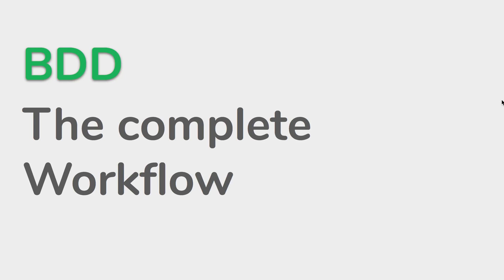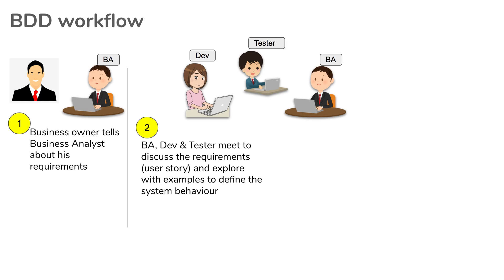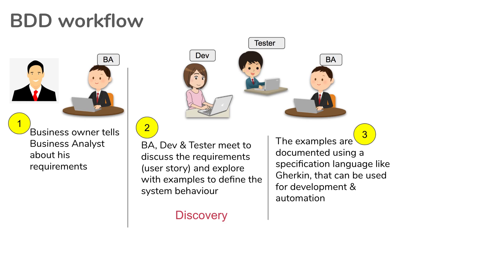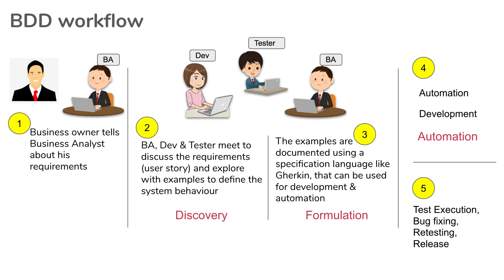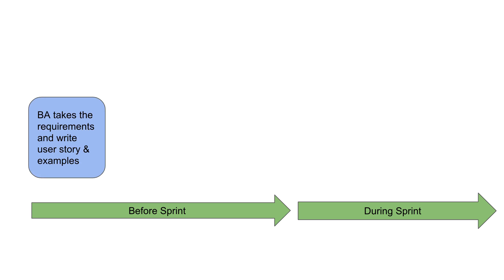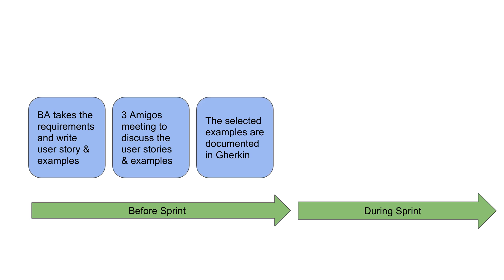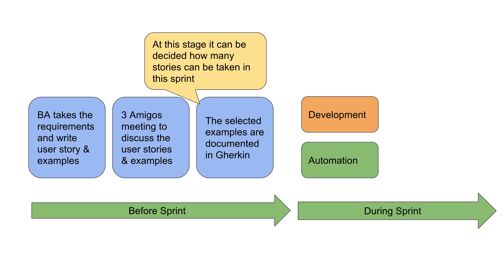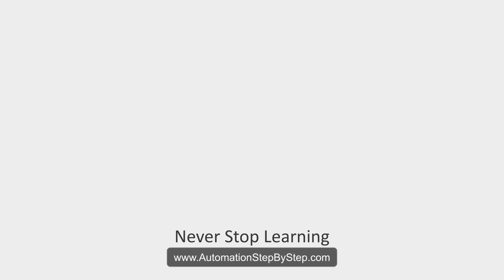BDD for Beginners 4 | BDD Complete Workflow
1. Business owner tells Business Analyst about his requirements
2. BA, Dev & Tester meet to discuss the requirements (user story) and explore with examples to define the system behaviour
3. The examples are documented using a specification language like Gherkin, that can be used for development & automation
4. Automation & Development
5. Test Execution, Bug fixing, Retesting, Release

BDD in Sprint

Raghav